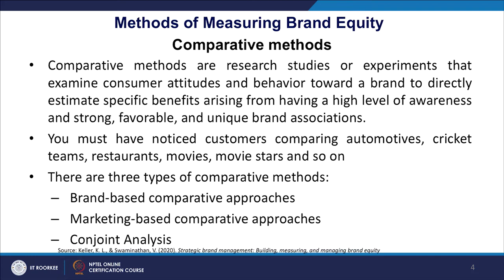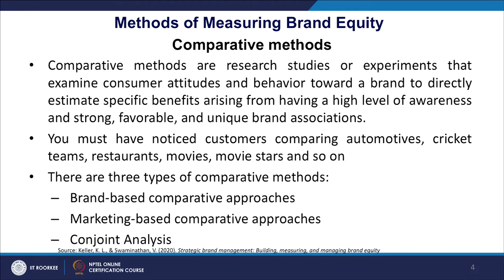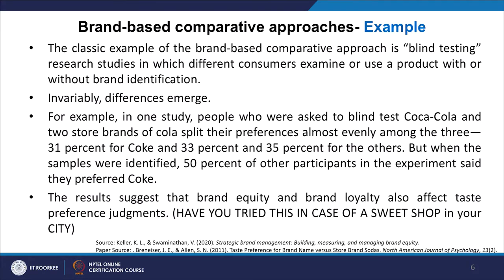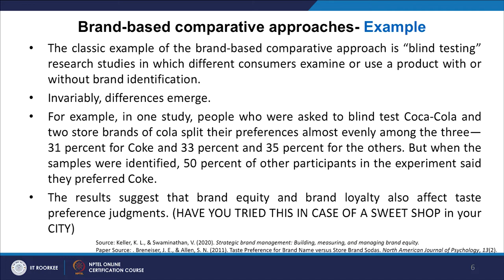Lecture 53: Brand Equity: Measuring Outcomes- 1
This lecture talks about methods of measuring brand equity, brand-based comparative approaches and marketing-based comparative approaches.